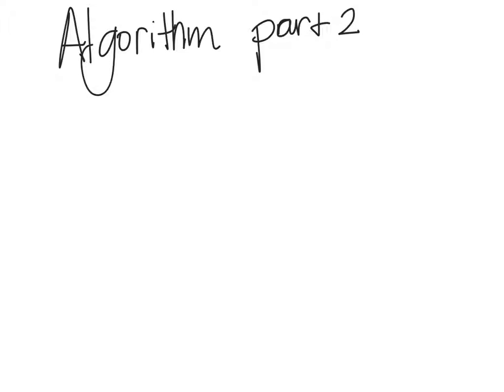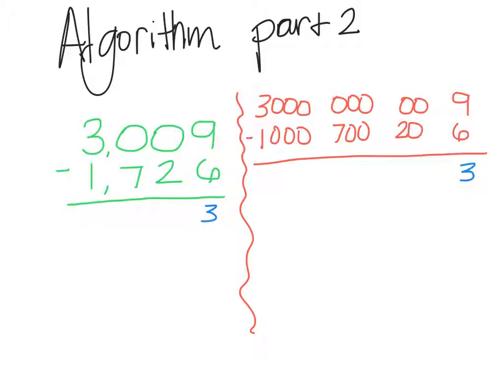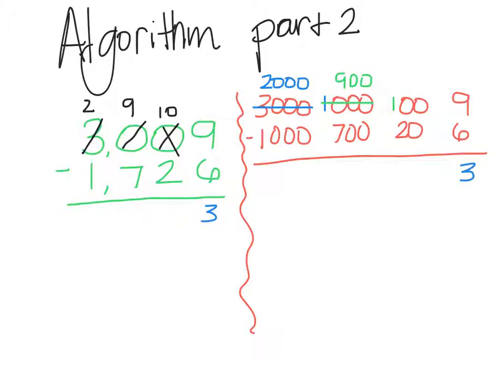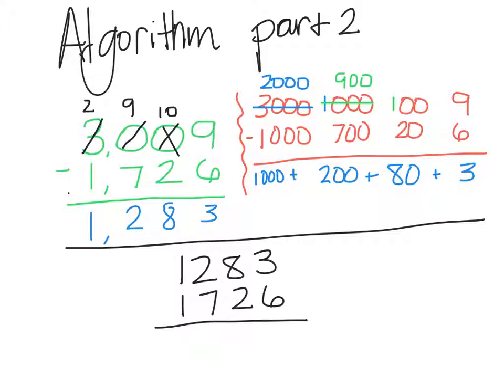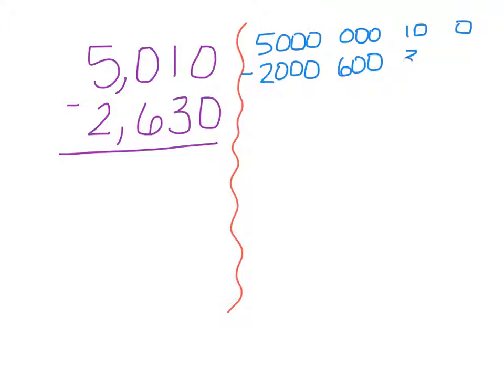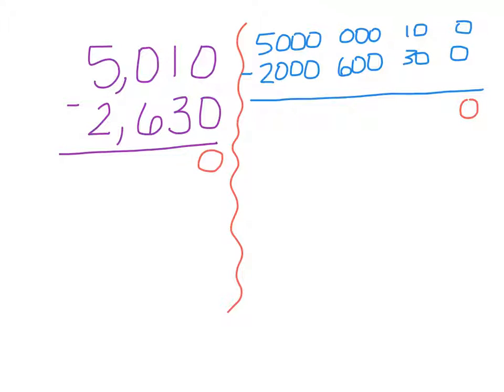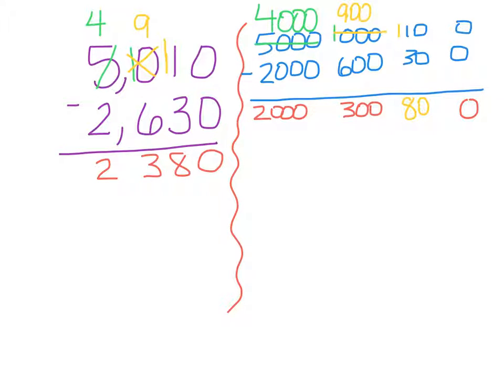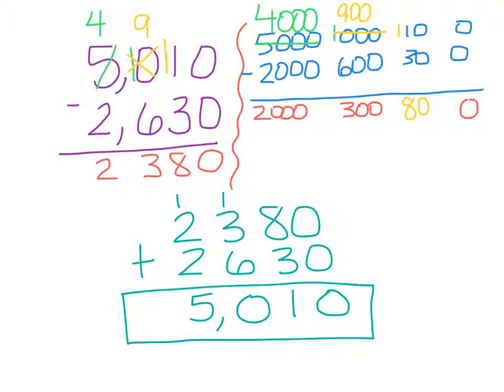Subtraction Algorithm 2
Using the algorithm to solve problems with a lot of zeroes